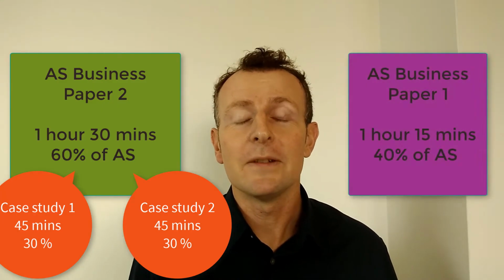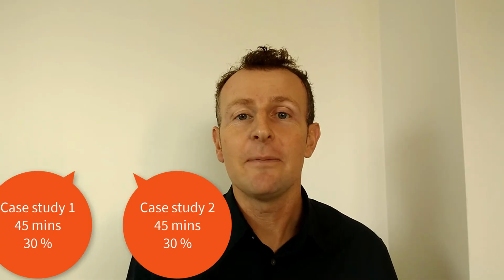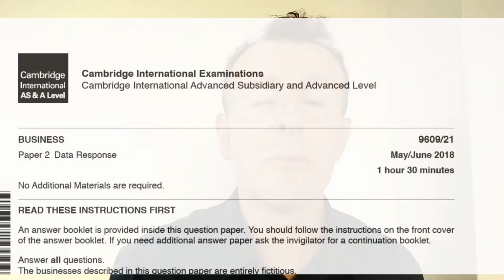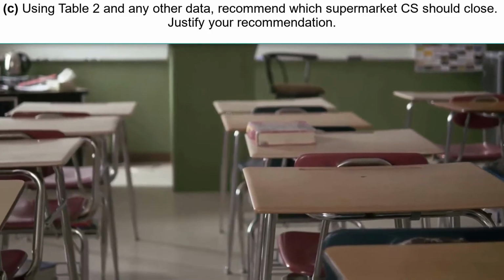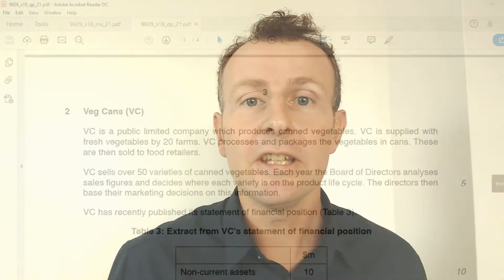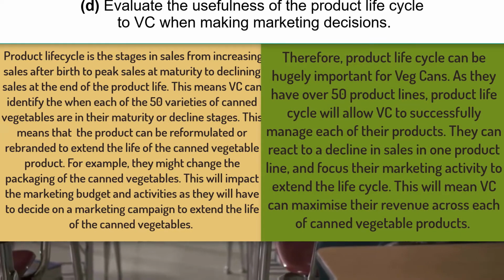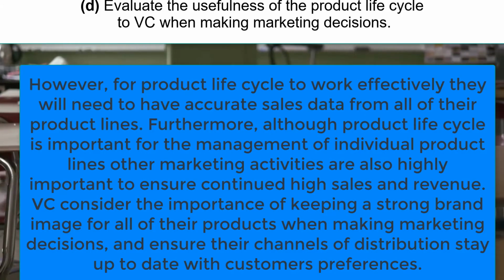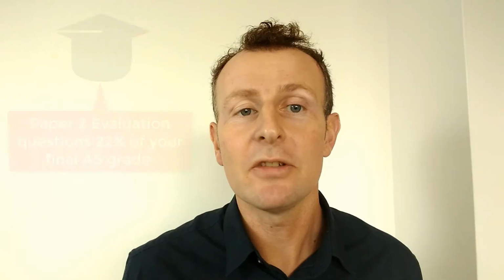How to Evaluate in AS Business Paper 1 and Paper 2 CAIE (Cambridge Int.) Past Paper Solutions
Evaluation questions on paper 2 AS Business Cambridge International Exams are the most challenging of all the questions in AS Business.

We show you how to structure your answer and what information to include to maximise your marks in these questions. Also, 3 top tips for getting every last mark in these crucial questions in AS Business.

00:00 Introduction
01:49 AS Paper 2 Evaluation 11 Mark Questions
05:32 Top Tip 1: Timing is Key!
06:39 Top Tip 2: Make a decision and explain why
07:35 Top Tip 3: Use sentence starters